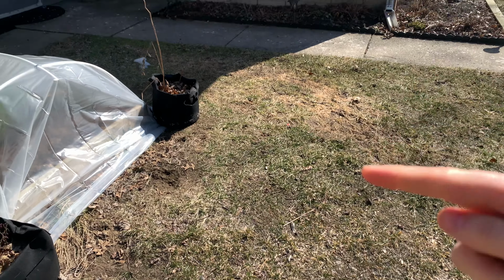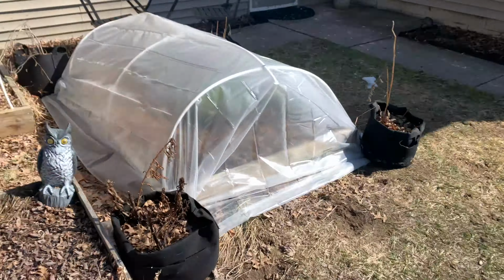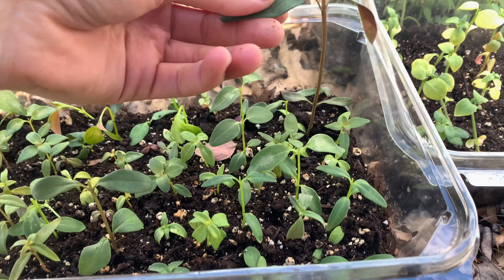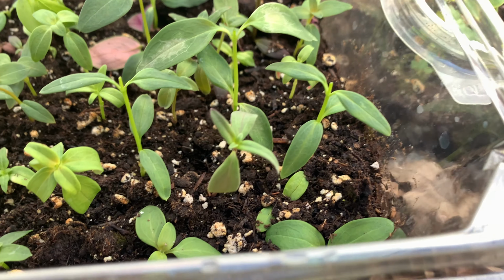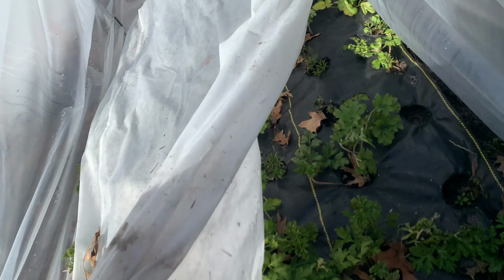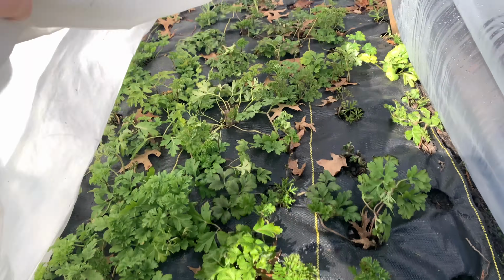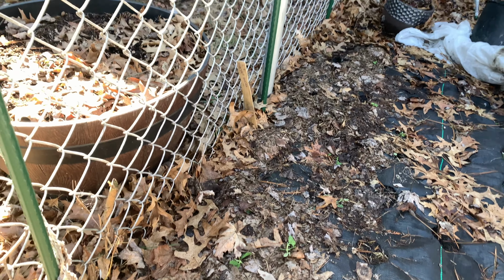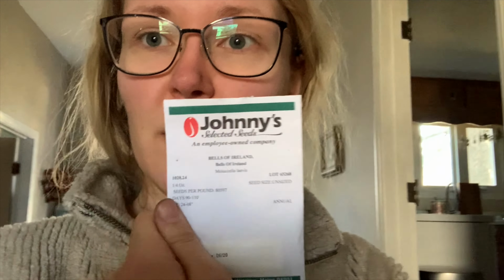Mini Flower Farm Tour & Late Winter Seed Sowing